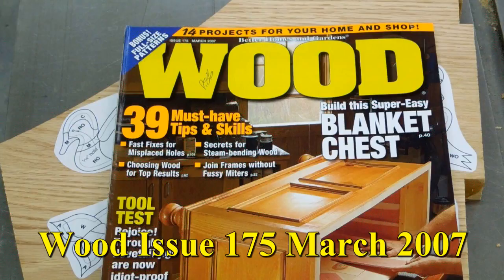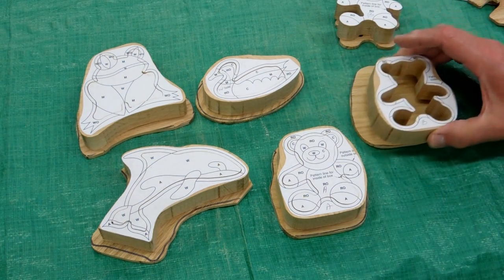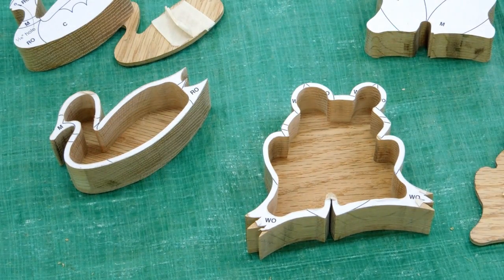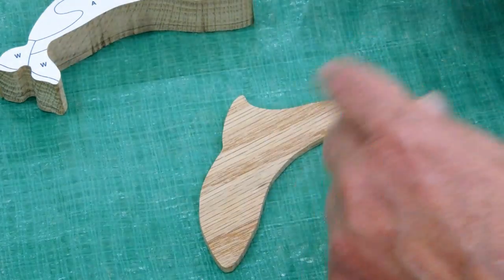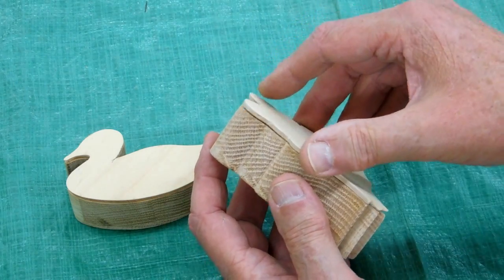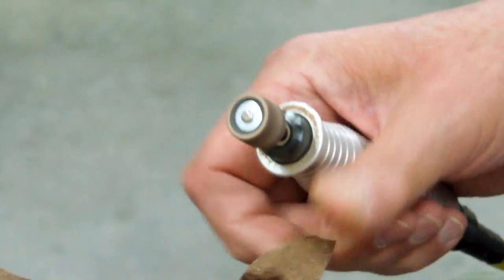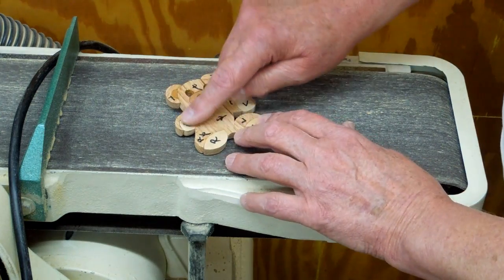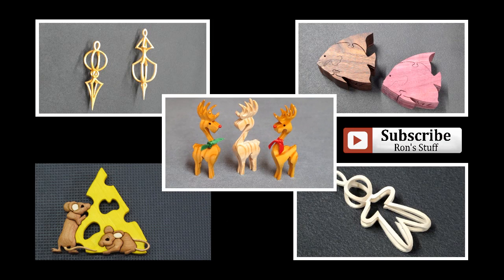Keepsake Wood Intarsia Boxes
Great gift idea any time. How To Video showing the construction of a fun wood intarsia projects. Patterns from article in Wood Magazine Issue 175 March 2007.  Brief review of Foredom SR 1/6 HP Flexshaft Rotary Tool.